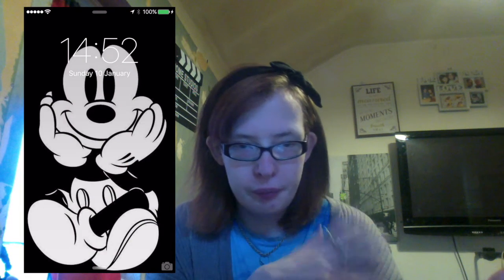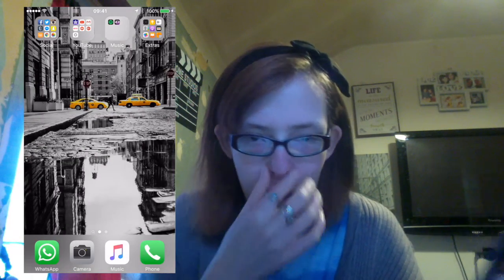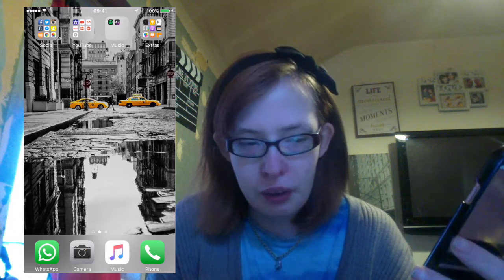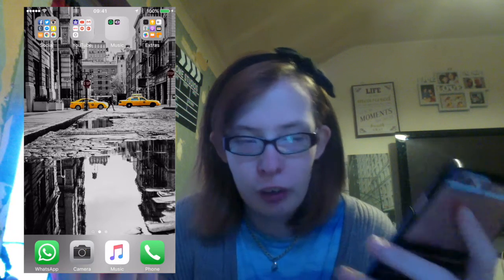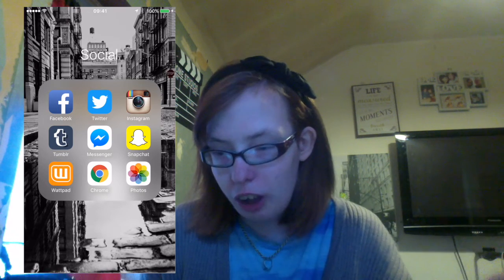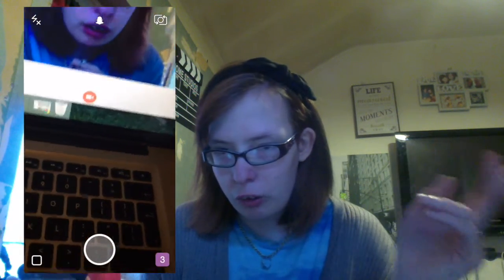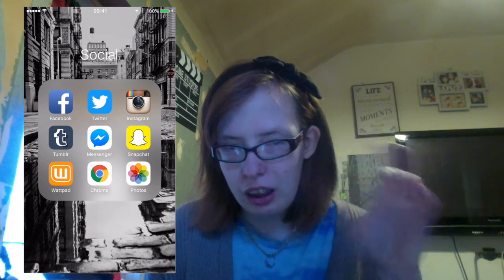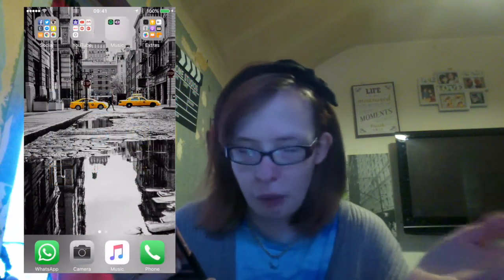What's On My Iphone | Tag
Hey guys what's so I'm hosting my second giveaway, hope you guys enjoy the vidoe.